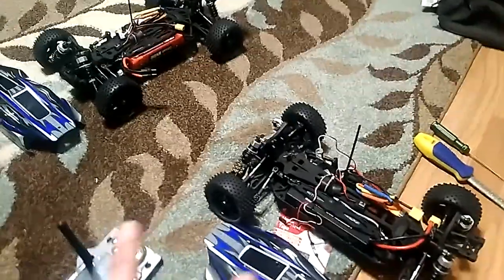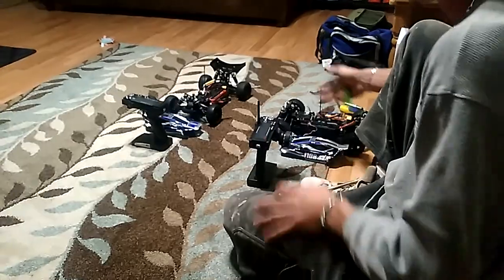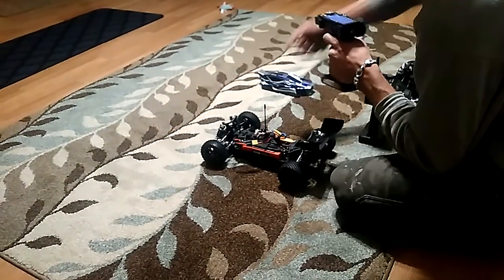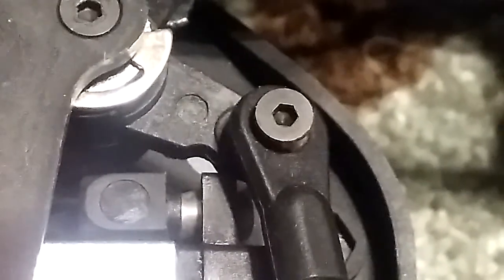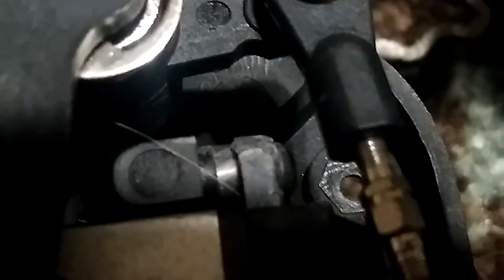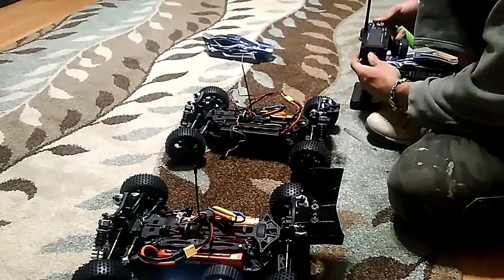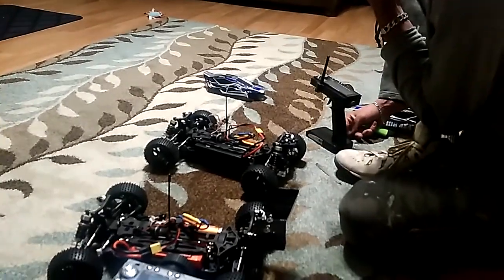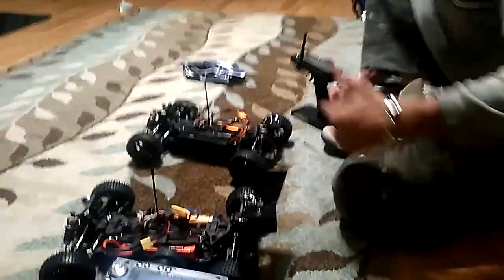Integy I10B V2 4X4 Buggy Problems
So upset. But determined to find a way to make them work. It totally sucks the servo is stuck in reverse mode.